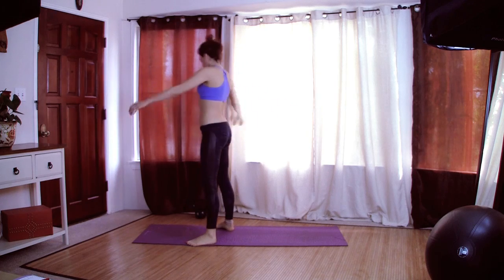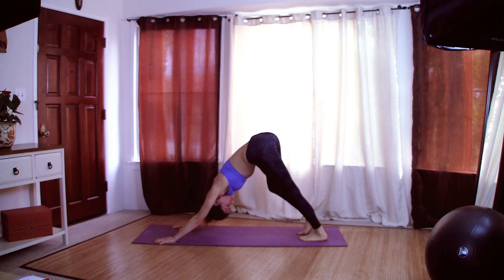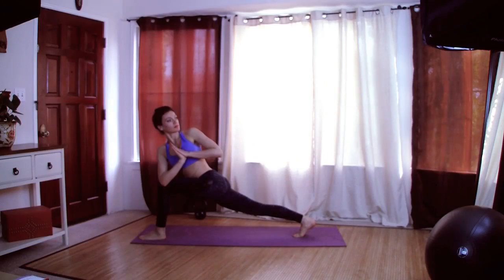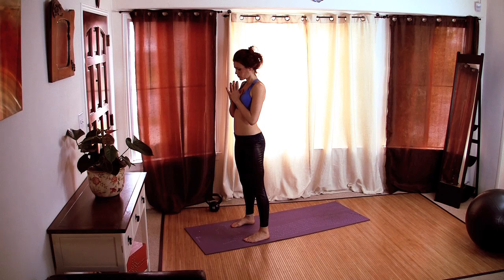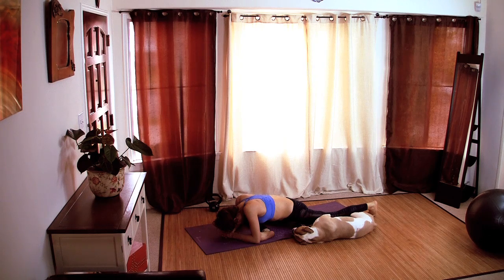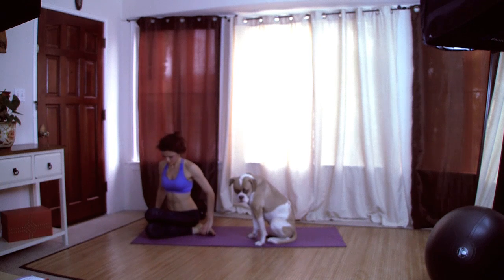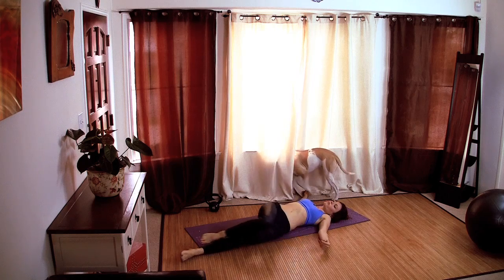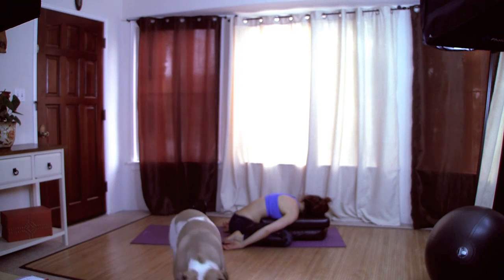AK86 66 Minute Vinyasa Level 1-2-3 Class Flexibility Strength Floor Stretches Relaxation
Natural Rubber Mat
Light Gaiam Yoga Mat
For an exclusive library of classes PLUS new WEEKLY yoga classes you can support my MEMBERSHIP CLASSES AK86
Many of You asked for more longer classes. :) I listened and this is our new 1hr 6 minutes long Vinyasa Flow Class. It can be used by level 1 practitioners with the appropriate modifications. If you have questions about modifications please post them in the comments below. THE SEQUENCE IS GREAT FOR INCREASING FLEXIBILITY, PROGRESSIVELY WORKING ON THE BASIC STANDING YOGA POSES, GREAT FOR WEIGHT LOSS AS I AM INCLUDING TWISTS WHICH ARE GREAT FOR MID SECTION FAT REMOVAL, STANDING POSES WHICH BOOST METABOLISM, THYROID FUNCTION BALANCING POSES.The class is a classical Vinyasa Flow class that included a lot of warrior One based Vinyasa Sequences.
We are gonna work on warrior 2, side angles, pile squats, bound pile squat, kapalabhati breath, breath of fire., inner thigh stretches, hip openers. Also you may notice that Sofie (the sassy American Bulldog) was much more involved than usual in the stretching activities :-D
The class includes more than our usual floor stretching poses and it ends with some therapeutic, relaxing, calming poses. Great for times of stress, anxiety, sadness, grief, nervousness, insomnia.
Feel free to use the ending of the class on its own or after HIIT classes, workouts. If you prefer the ending as a cool down on its own let me know and I will upload it. :)
Also triangle, revolving triangle, twists, chair, prayer twists, arm swings, supine twists, LONG PIGEON, SHOULDER STRETCHES, COW FACE, DOUBLE PIGEON, HEADSTAND, PLOUGH, SHOULDERSTAND, BOUND WILD THING, TWISTS, PLANK, FROG STRETCH.
ARM BALANCE
INNER THIGH STRETCHING
RECLINING HERO POSE

Ashtanga Namaskara - Knees, Chest, and Chin

Baddha Konasana - Cobbler's Pose

Bakasana - Crow Pose

Balasana - Child's Pose

Bhujangasana - Cobra Pose

Camatkarasana - Wild Thing
Chaturanga Dandasana - Four Limbed Staff Pose

Dandasana - Staff Pose
Eka Pada Koundinyasana II - One Legged Pose Dedicated to the Sage Koundinya II

Eka Pada Rajakapotasana - One-Legged King Pigeon Pose

Garudasana - Eagle Pose
Gomukhasana - Cow Face Pose

Halasana - Plow Pose

Hanumanasana - Monkey Pose
Janu Sirsasana - Head to Knee Pose
Karnapidasana - Ear Pressure Pose
Krounchasana - Heron Pose
Laghu Vajrasana - Little Thunderbolt Pose
Parivrtta Ardha Chandrasana - Revolved Half Moon Pose Parivrtta Janu Sirsasana - Revolved Head to Knee Pose
Parivrtta Parsvakonasana - Revolved Side Angle Pose Parivrtta Surya Yantrasana - Compass Pose Parivritta Trikonasana - Revolved Triangle Pose
Parsva Bakasana - Side Crow Parsvottonasana - Pyramid Pose Sukhasana - Easy Pose
Supta Baddha Konasana - Goddess Pose Supta Matsyendrasana - Supine Spinal Twist Supta Padangustasana - Reclined Big Toe Pose Supta Virasana - Reclined Hero Pose Parsvottonasana Variations Paschimottanasana - Seated Forward Bend Pincha Mayurasana - Forearm Stand Prasarita Padottanasana - Standing Straddle Forward Bend Salamba Sarvangasana - Shoulderstand Salamba Sirsasana - Headstand Salamba Sirsasana Step-by-Step Salamba Sirsasana II - Tripod Headstand Tadasana - Mountain Pose Tittibhasana - Firefly Pose Upavistha Konasana - Seated Wide Legged Straddle Urdhva Dhanurasana- Wheel Pose
Urdhva Hastasana - Raised Hands Pose
Urdhva Muhka Svanasana - Upward Facing Dog
Urdhva Prasarita Eka Padasana - Standing Split
Ustrasana - Camel Pose,  Utkatasana - Awkward Chair Pose Uttanasana - Standing Forward Bend Utthan Pristhasana - Lizard Pose Utthita Hasta Padangusthasana - Standing Big Toe Pose Utthita Parsvakonasana - Extended Side Angle
Vajrasana - Thunderbolt Pose Vasisthasana - Side Plank Pose

Vasisthasana Variations - Side Plank Variarions Viparita Karani - Legs Up the Wall
Virabhadrasana I - Warrior I Ananda Balasana - Happy Baby Pose Anantasana - Sleeping Vishnu Pose Anjaneyasana - Crescent Lunge Pose Virabhadrasana II - Warrior II

Virasana - Hero Pose